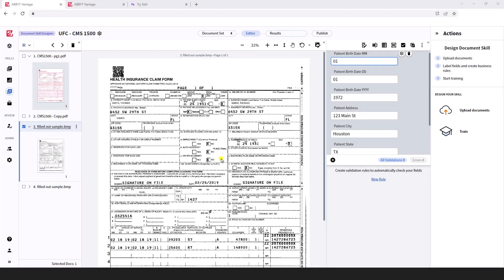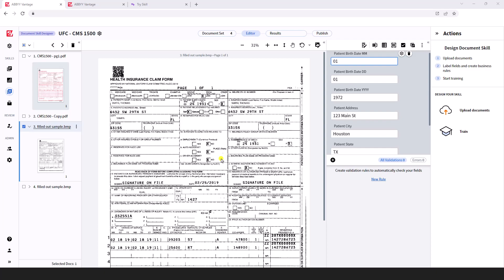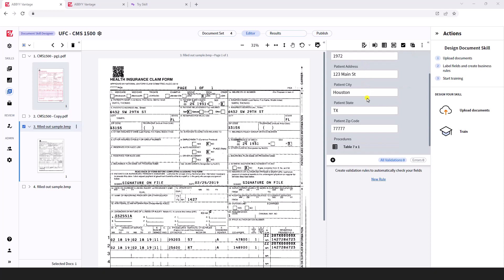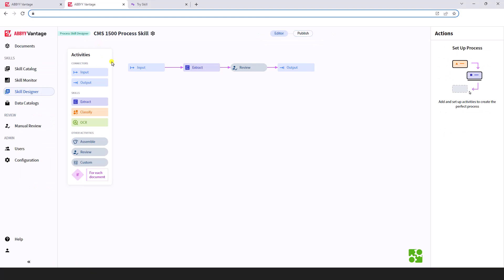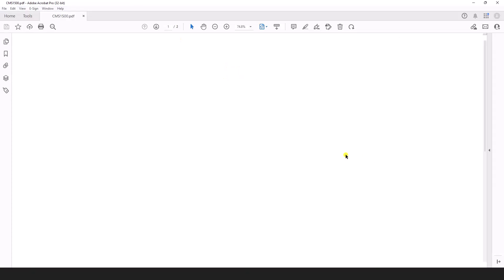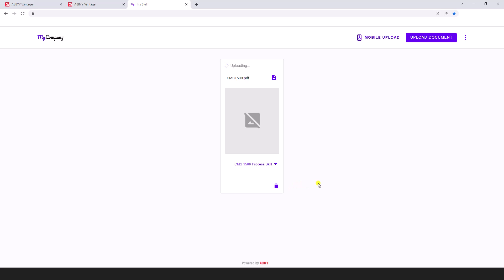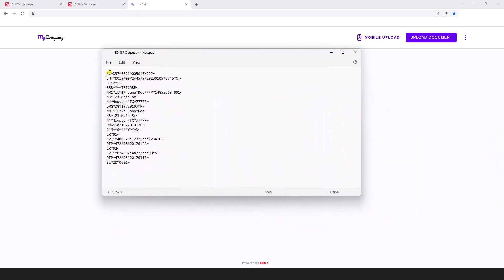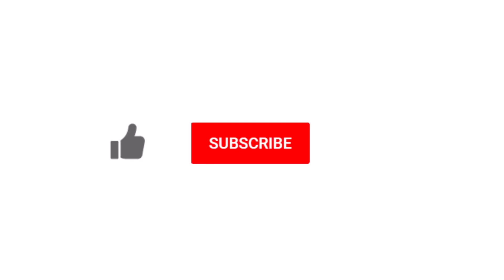ABBYY Vantage Video - Convert a Health Claim Form to an EDI 837 Format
Discover how to convert a Health Claim Form to a usable EDI 837 format in our ABBYY Vantage demo.

To find out more about UFC, Inc and the @ABBYYVIDEOS Vantage software please visit our

Music- “Engineered to Perfection” performed by Peter Nickalls, used under license from Shutterstock.

Adobe, Acrobat, and the Adobe PDF logo are either registered trademarks or trademarks of Adobe in the United States and/or other countries.